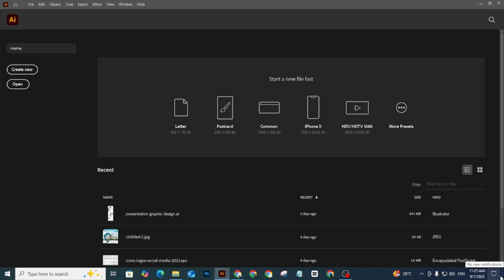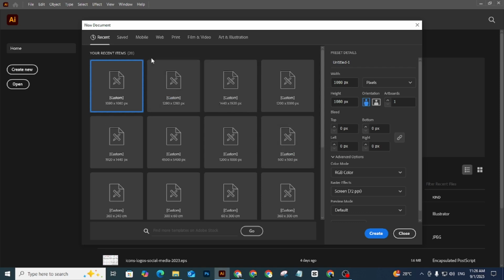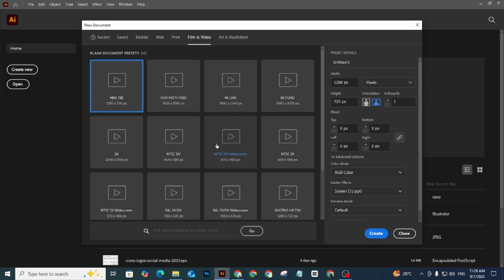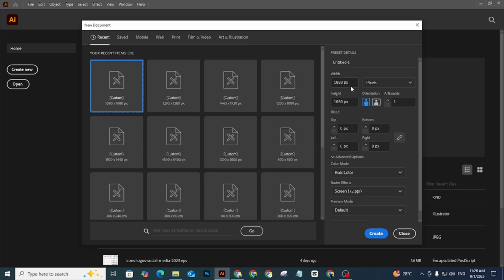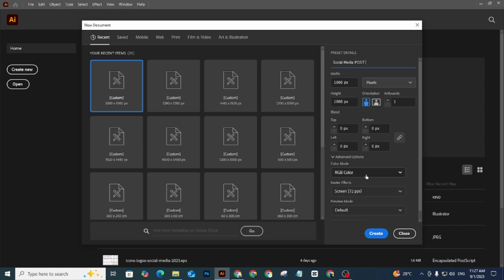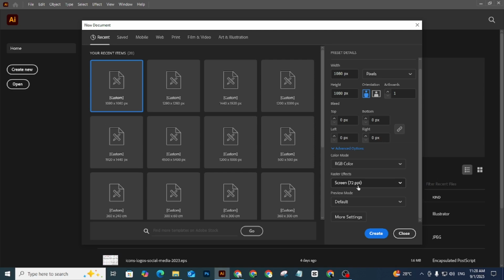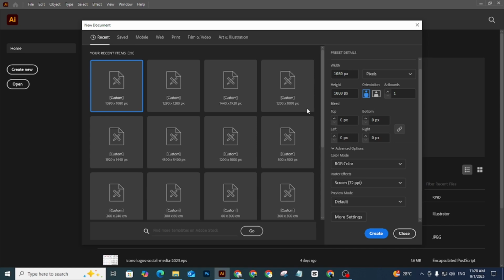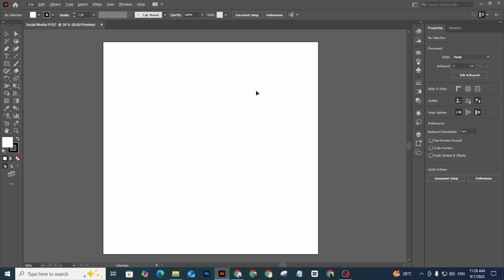How to Set Document Size in Illustrator | Easy Guide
Hi
illustrator document size, set size in illustrator, illustrator artboard size, illustrator tutorial, change document size illustrator, resize artboard illustrator, adobe illustrator guide, illustrator tips and tricks